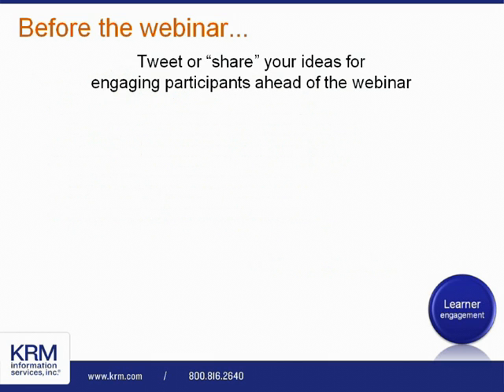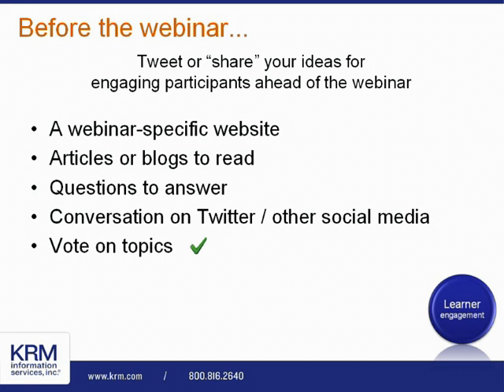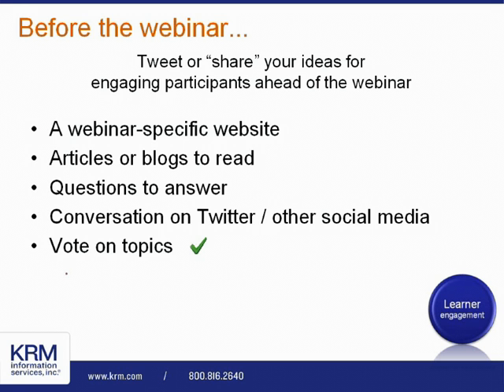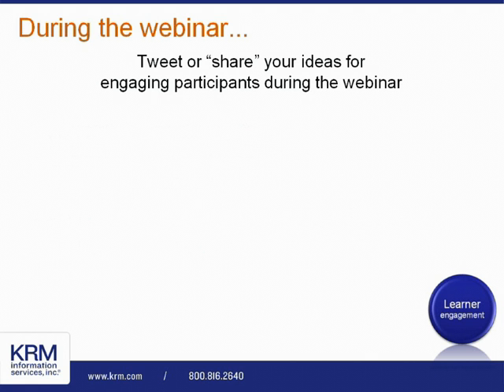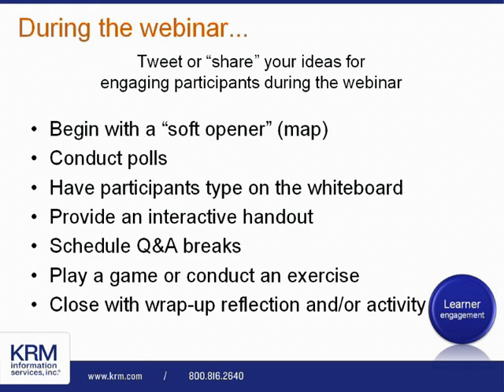Tips for Things to do Before, During & After the Webinar by Kathi Edwards and KRM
During her event with KRM, "Webinars: Moving from Presentation to Participation," Kathi Edwards gives suggestions on what to do before, during and after your webinars to increase value to the participants. Such ideas as -- Before: a webinar specific website to go to; pre-readings; conversations using social media tools; voting on topics to be covered. During: use a soft opener; conduct polls; have participants type on a whiteboard; interactive handout.  After: provide a discussion guide for post-webinar discussion at the participants' site; continue Q&A via web site or social media tools; provide additional resources.